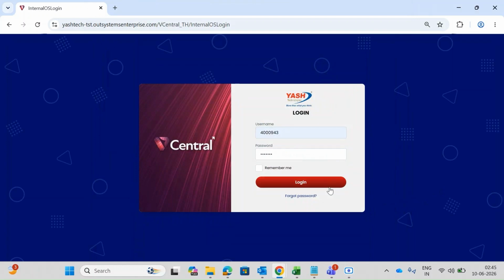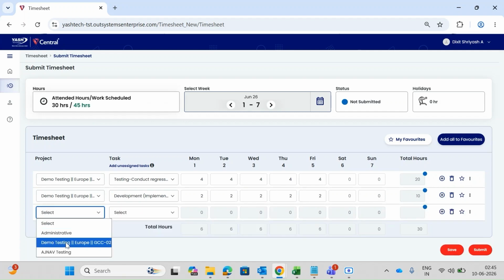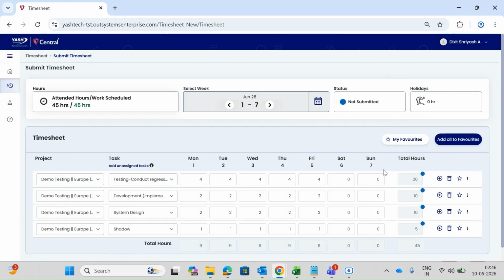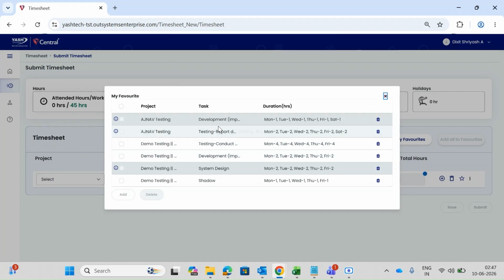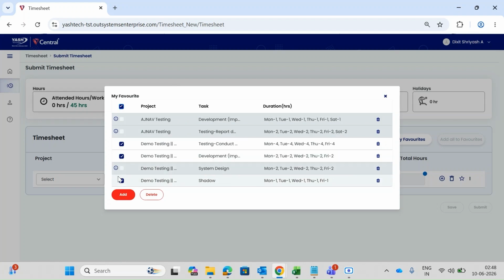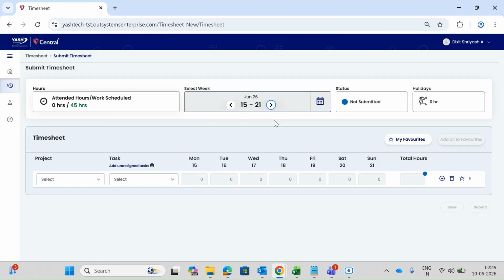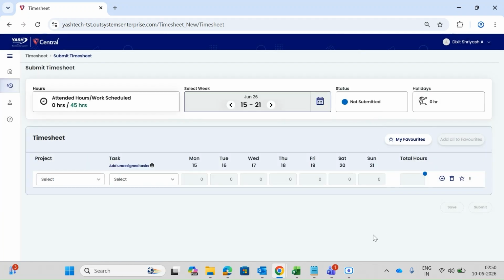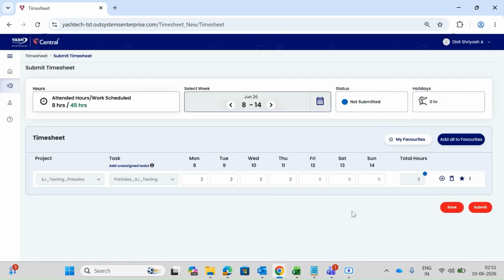Timesheet - Adding Task In My Favorite